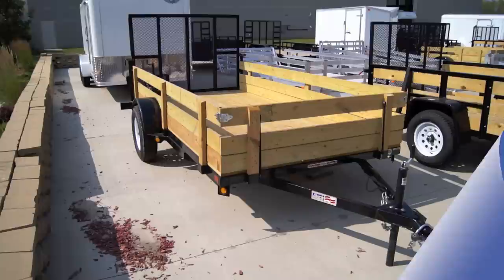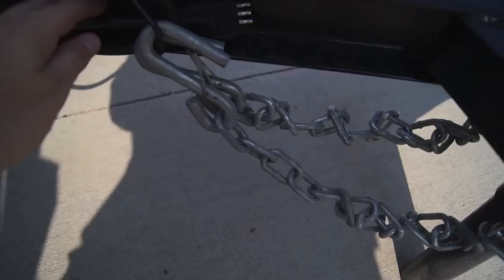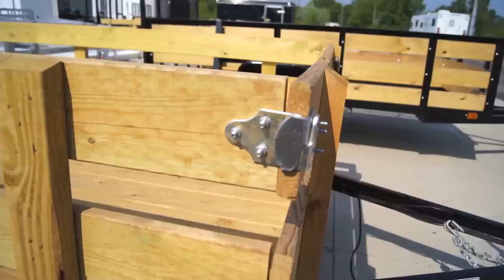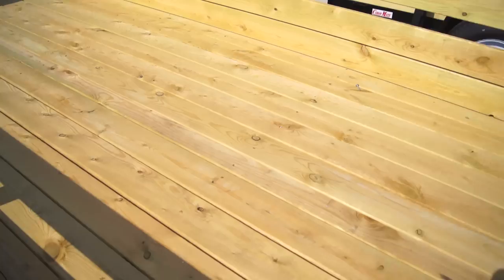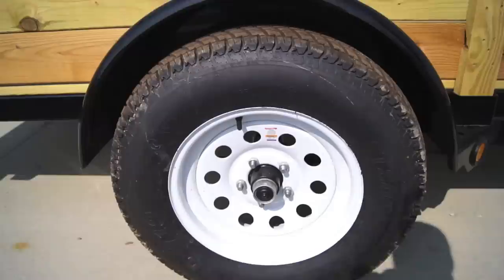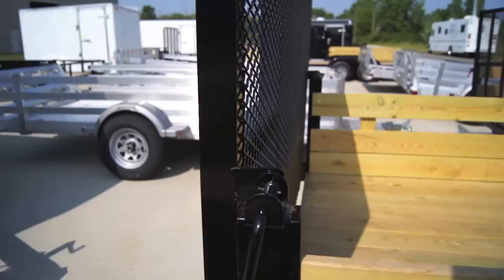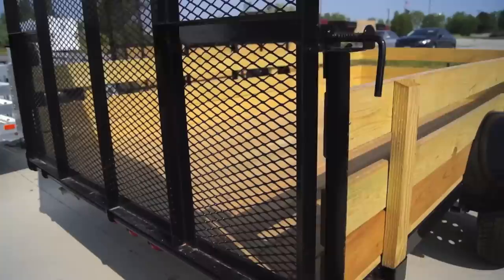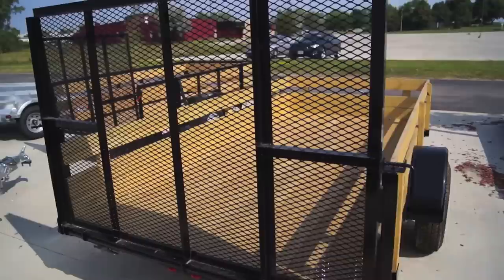Liberty Industries Utility Trailer with Removable Wood Sides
GVWR 2990
Payload 2015
Trailer Weight 975
Frame 3" x 2" Square Tube
Tongue 3" C-Channel
Crossmembers 2" x 2" Angle Iron
Axle Rating 3500
Axle Type  AL-KO 3500lb Leaf Spring
Tire Size ST205/75D15 Load Range C
Deck Material 5/4 Treated Boards
Brakes (Not Equipped)
Coupler / Ball Size 2"
4 Flat Universal Trailer Connector
Features: Powder Coat Finish, Treated Lumber Floor, 2000 lb. Top Wind Jack, White Mod Wheels, 20" Removeable Treat Lumber Sides, 4 FT Ramp Gate,  DOT Sealed Beam Rubber Mounted Lights

1 Year Warranty